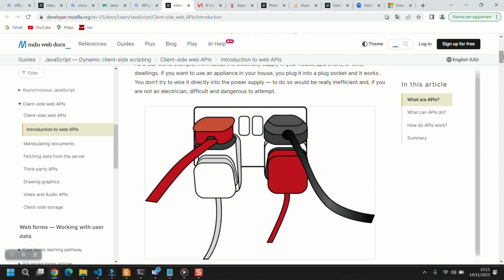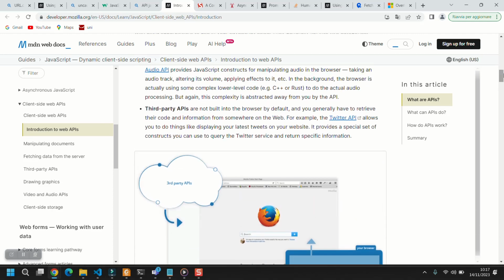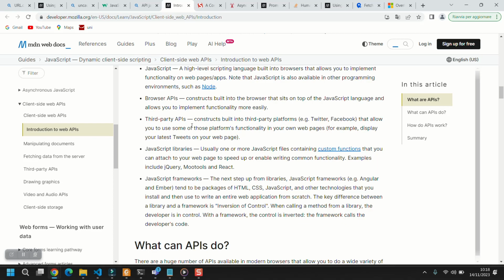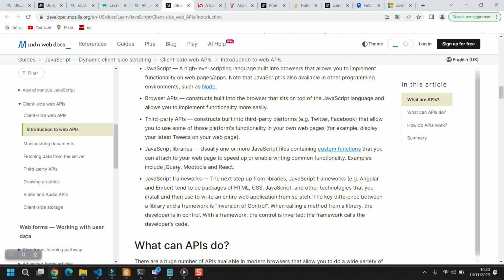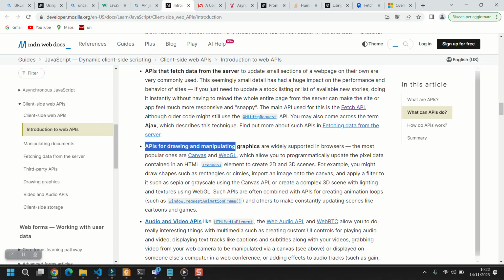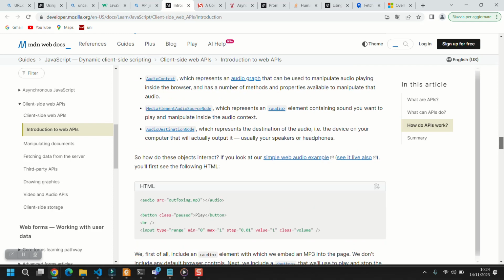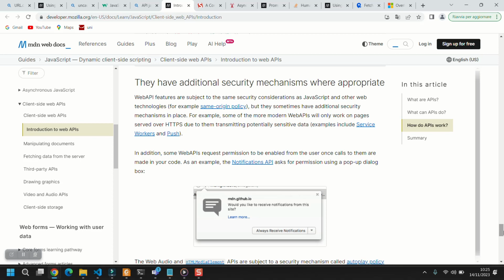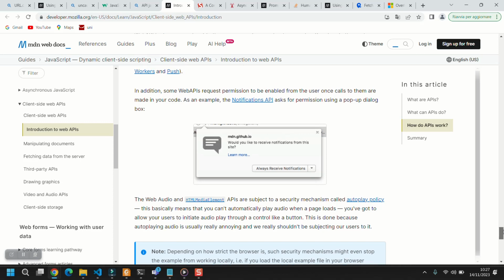Javascript Lesson 24 - API's introduction.